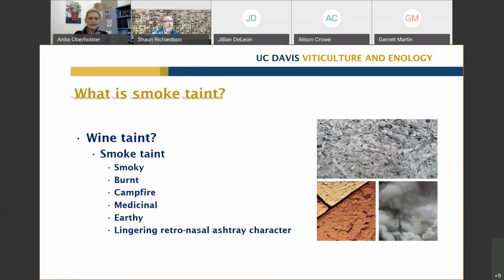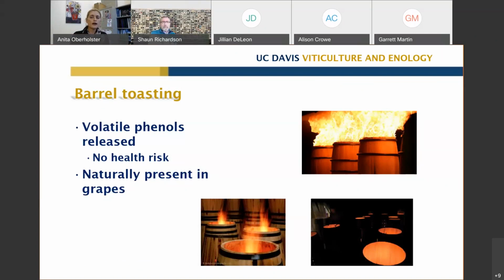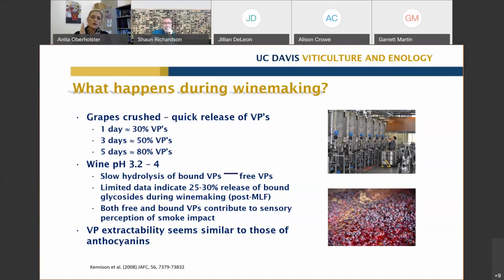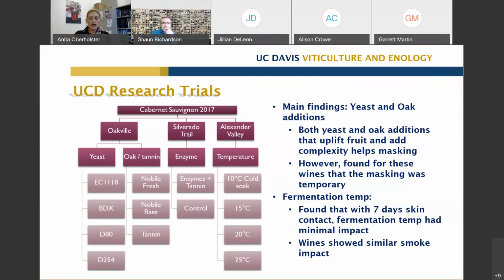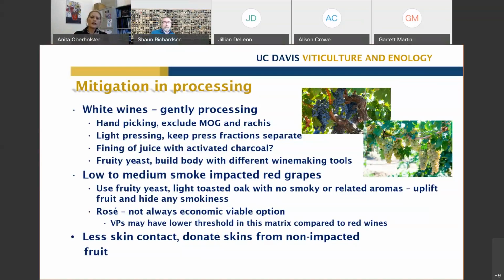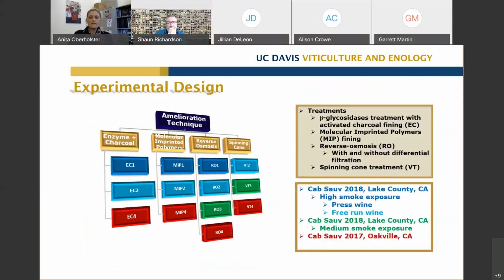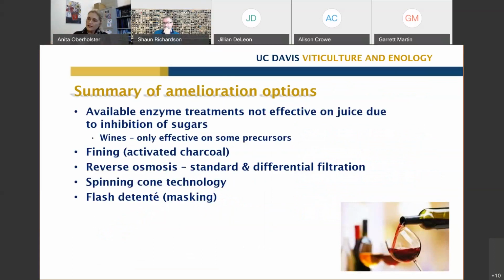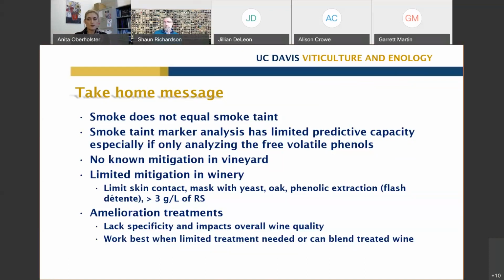LAFFORT Smoke Taint Seminar 2021 Anita Oberholster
Current Research on Winemaking from Smoke Exposed Grapes with Dr. Anita Oberholster